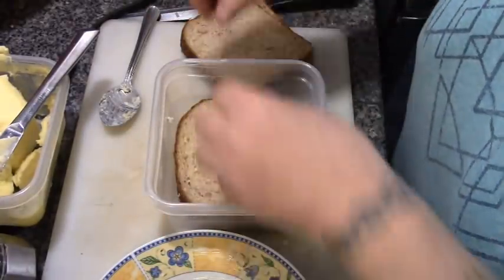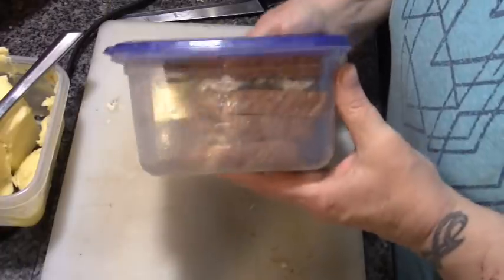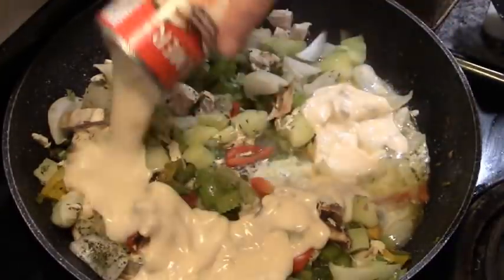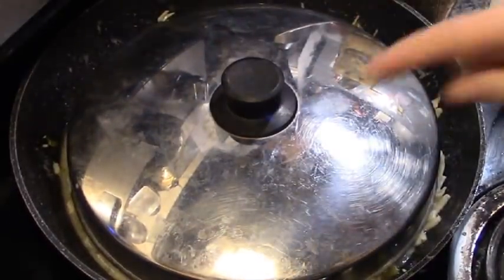Meals Number 2 & 3 from ONE Chicken!